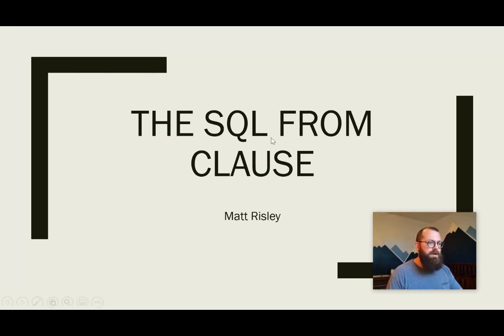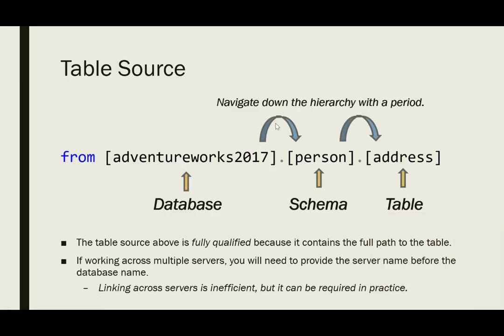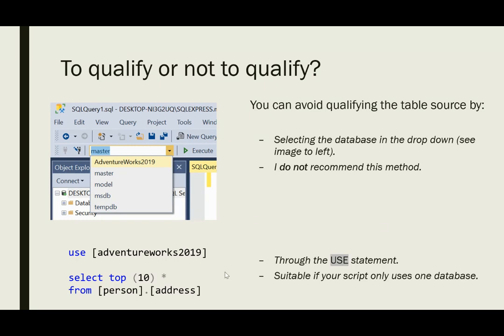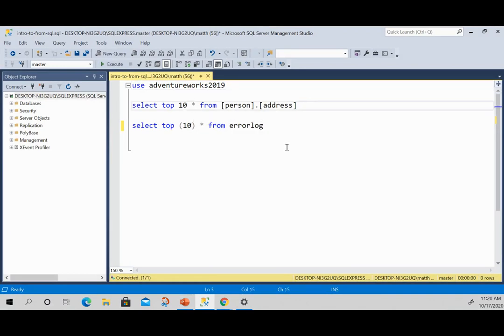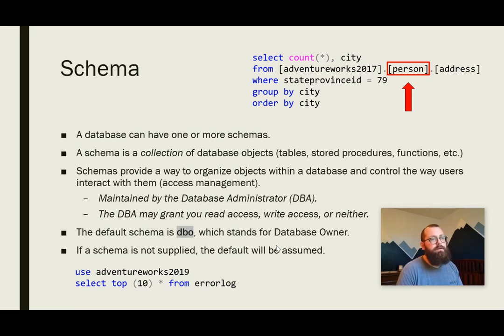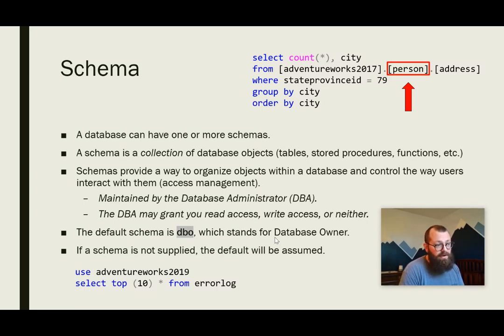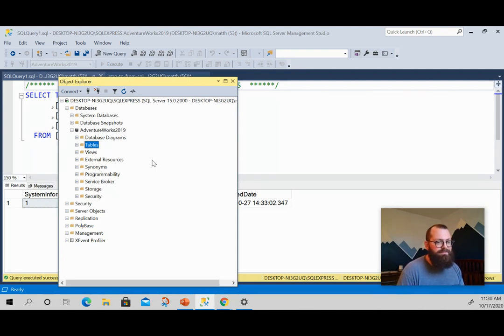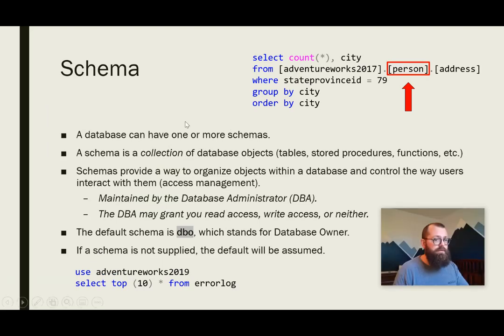Intro to the FROM clause in SQL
This video introduces the FROM clause in SQL Server (T-SQL) and covers the following topics: table source syntax, fully qualified table names, USE, and the purpose of the schema.